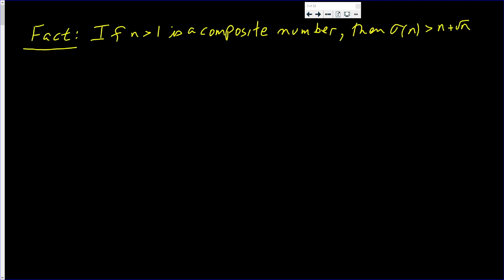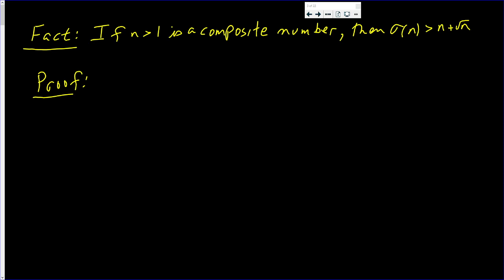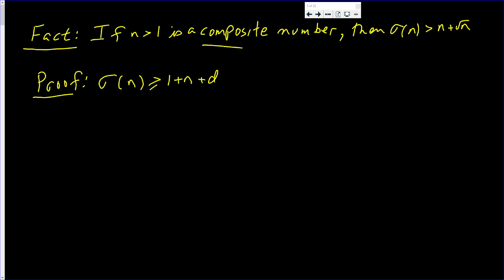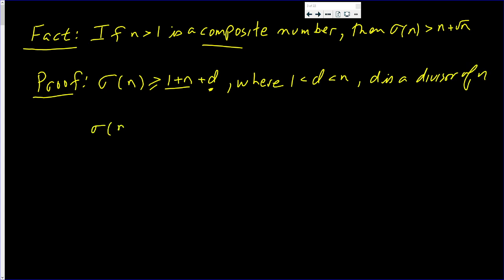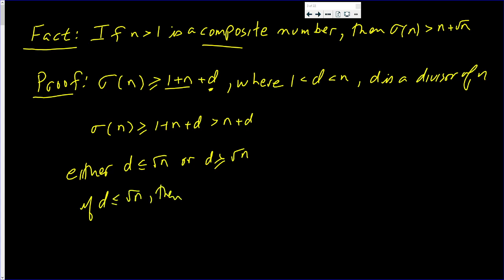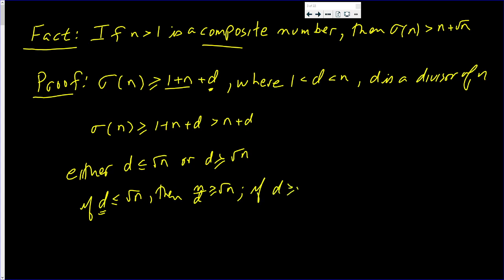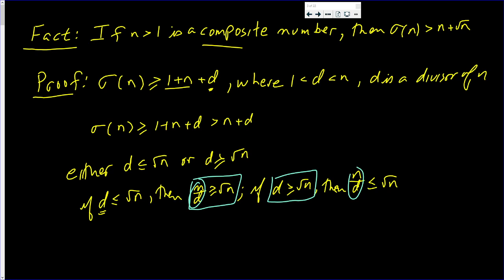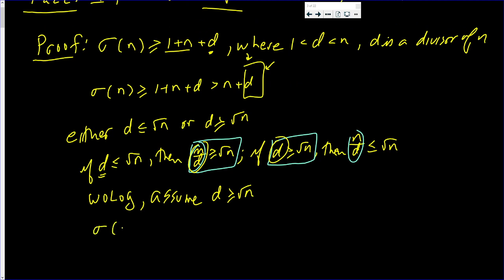If n is a composite number then sigma(n) is larger than n + sqrt(n) _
In this video we prove that if n is a composite number then sigma(n) is larger than n + sqrt(n). sqrt(n) Watch and Learn!